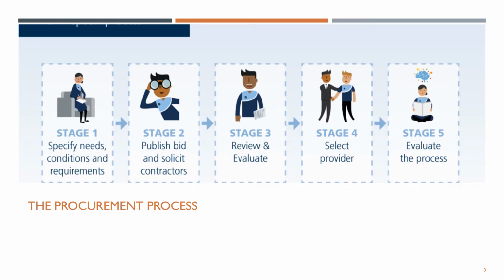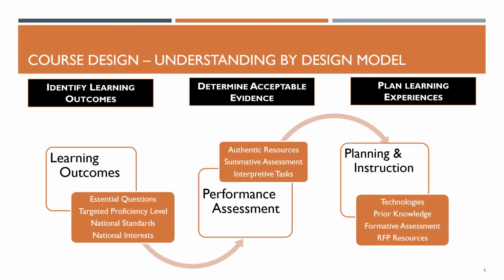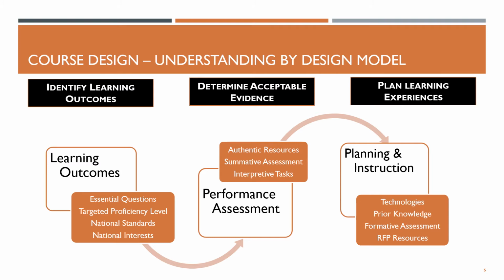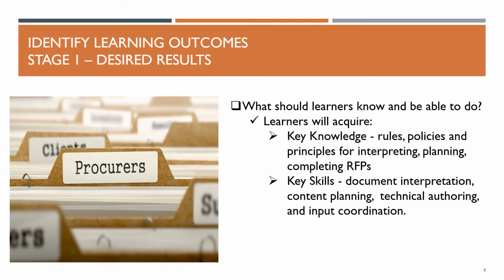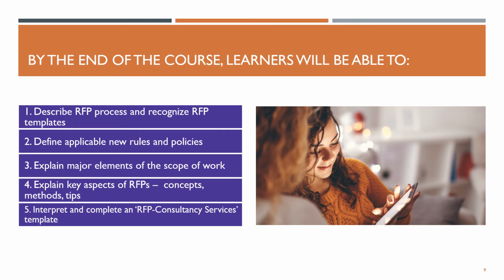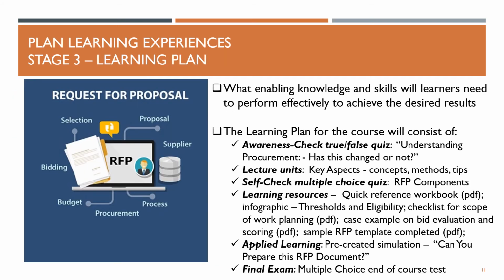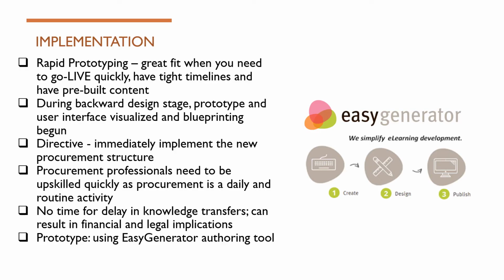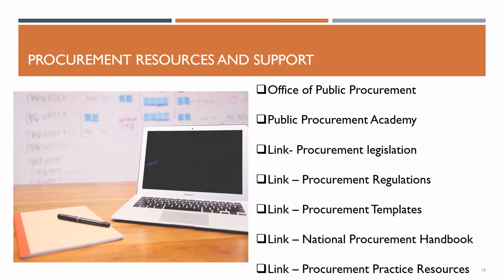Effective RFPs! LDTx200